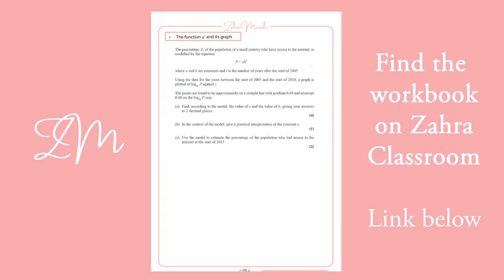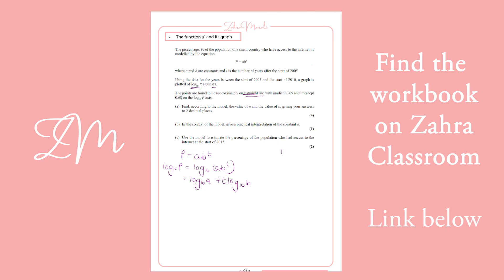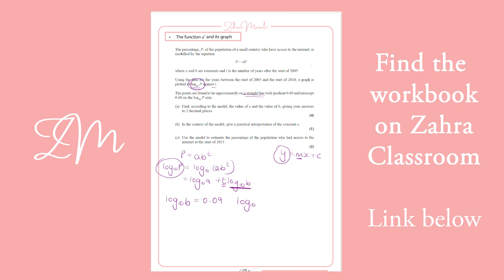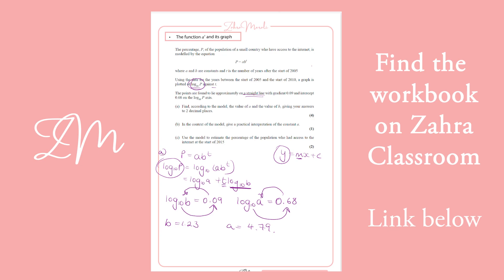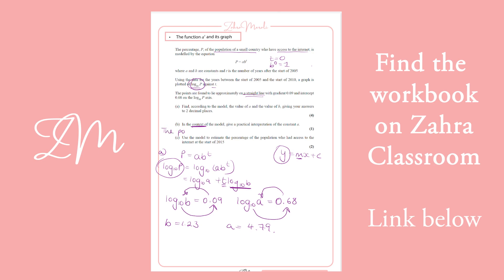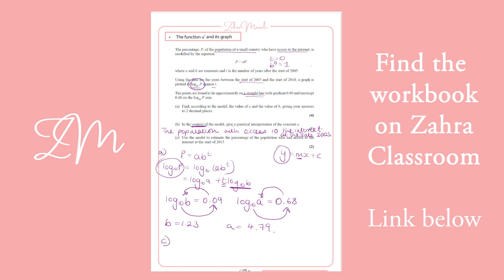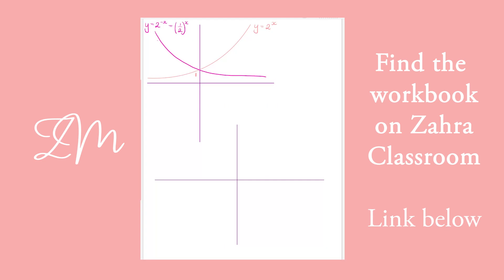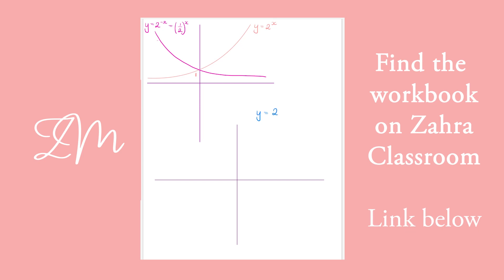A Level 2022 Edexcel Maths Paper 2 Predicted Question - The Function ax